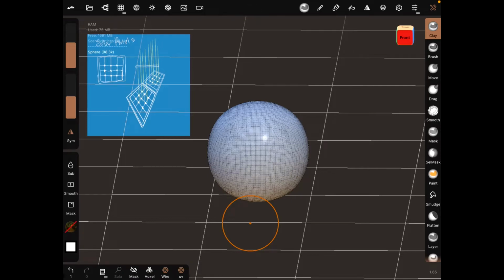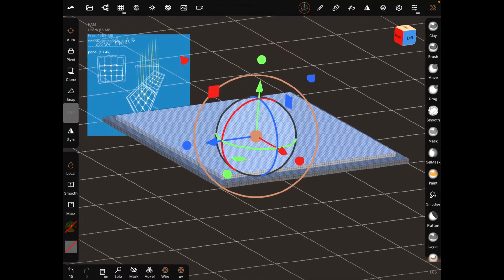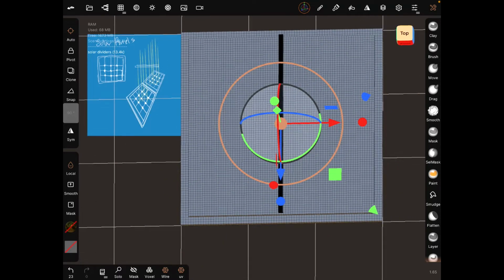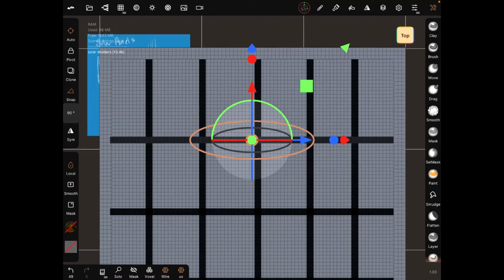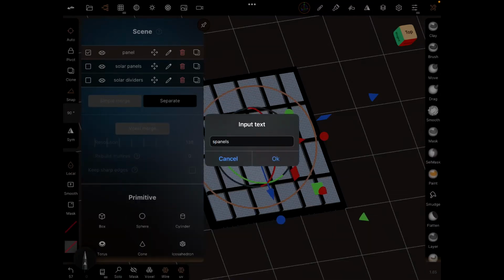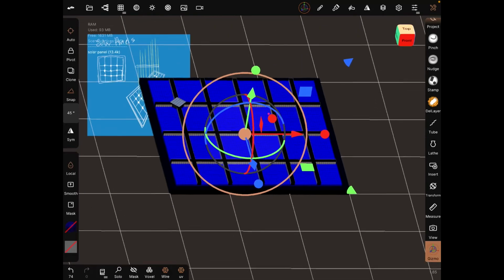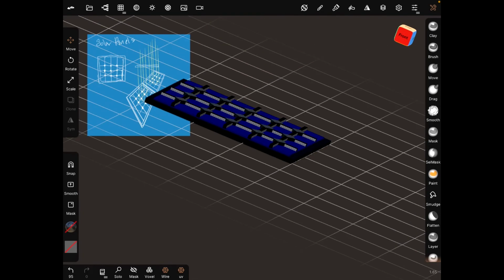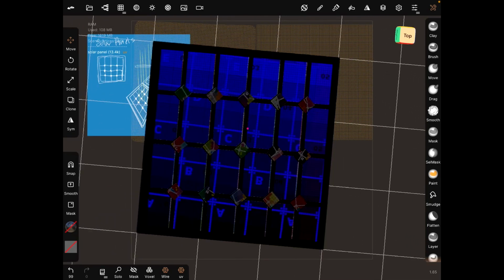Nomad Sculpt Modeling Solar Panels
How to model a Solar Panels in Nomad Sculpt.